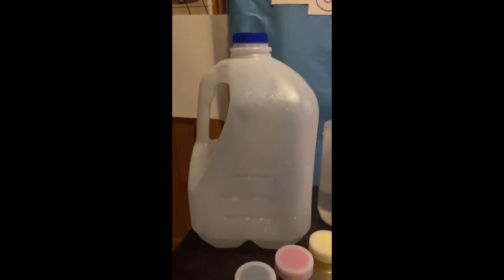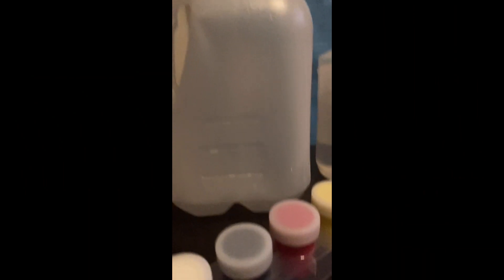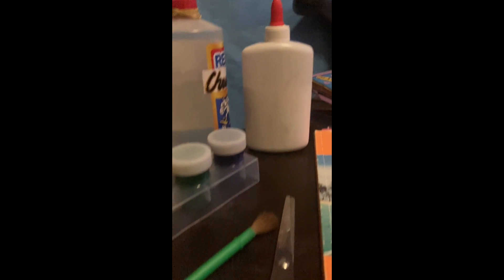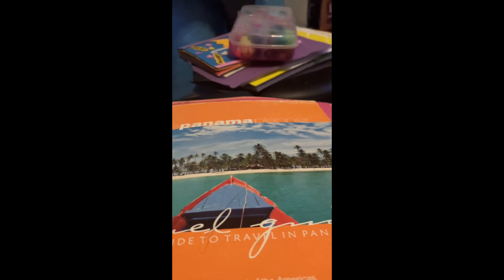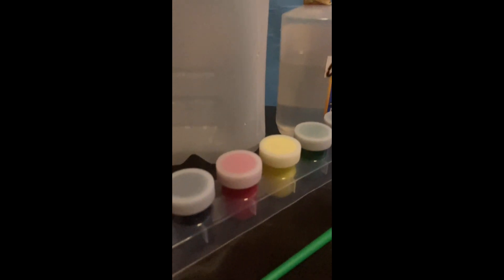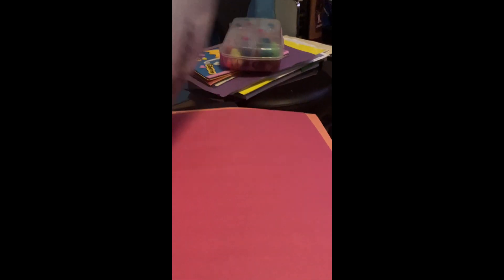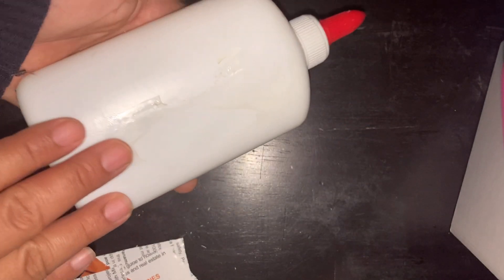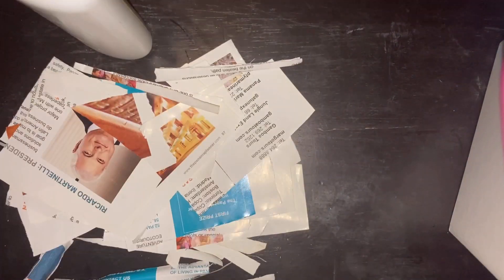RECYCLING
How to create an ornament with recycled materials:
1. Empty plastic bottle
2. acrylic paint
3.brush
4. scissors
5. glue
6. old magazine or newspaper
Recycling helps protect the environment.
Recycling reduces the need for extracting (mining, quarrying, and logging), refining, and processing raw materials all of which create substantial air and water pollution.